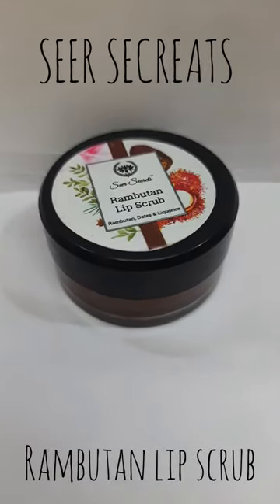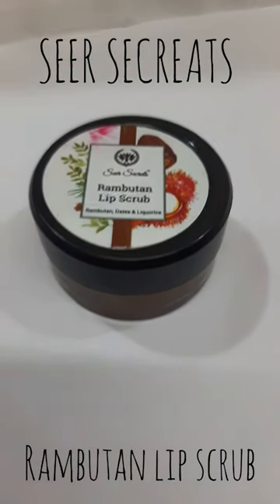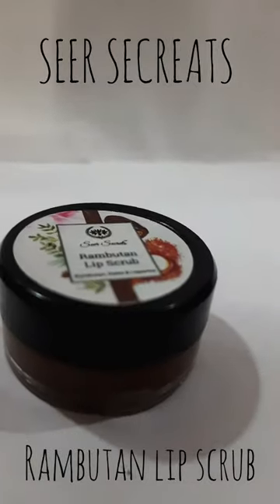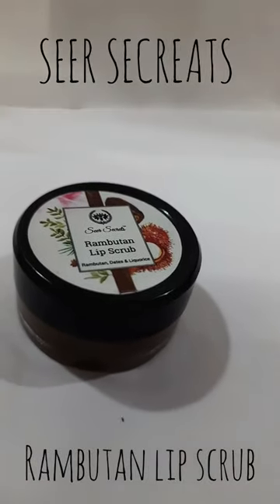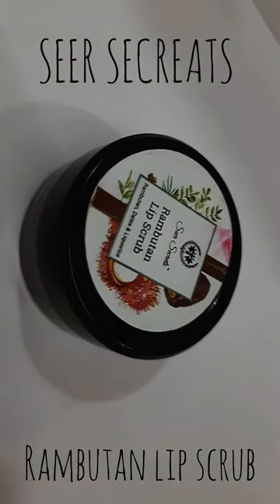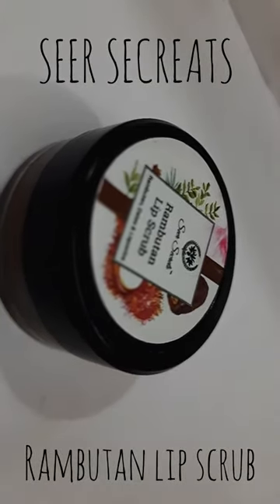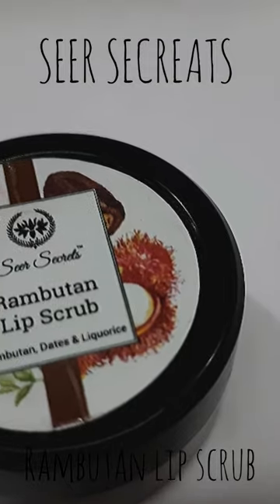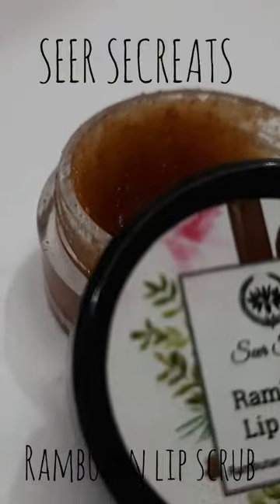SEER SECREATS RAMBUTAN LIP SCRUB